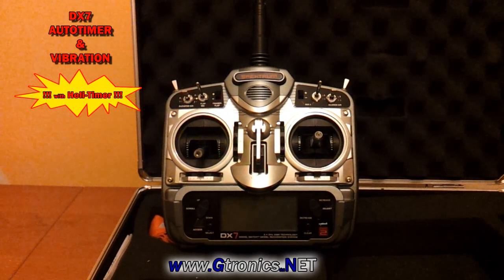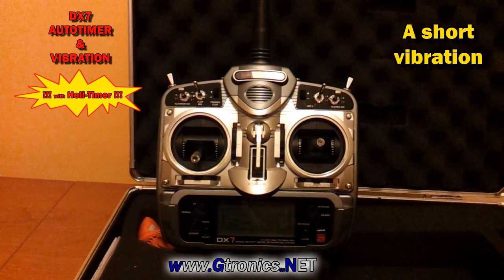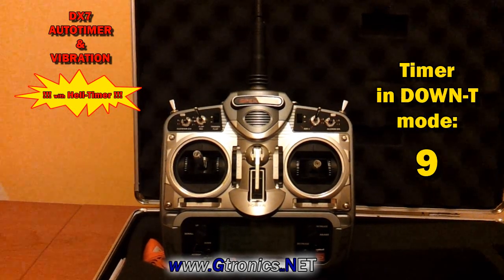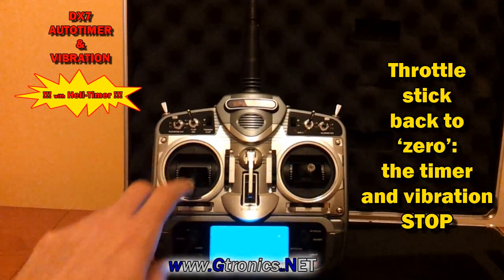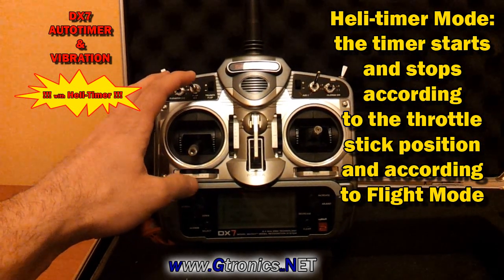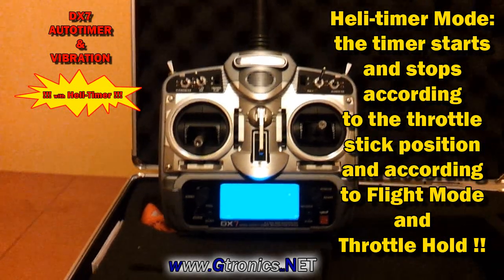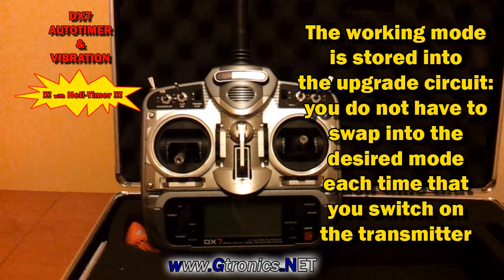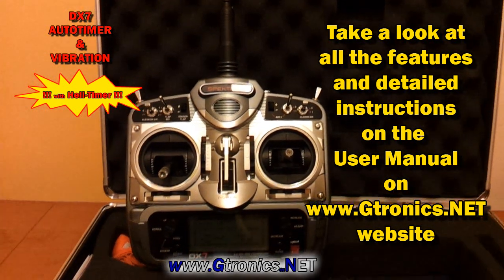Spektrum DX7 Autotimer & Vibration Mod (V 2.0)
DX7 Autotimer & Vibration upgrade: No more starting and stopping the flight timer manually!
... and when the timer reaches 0:00 your transmitter will smoothly vibrate in your hands so that you can hear and 'feel' that the flying time is over!